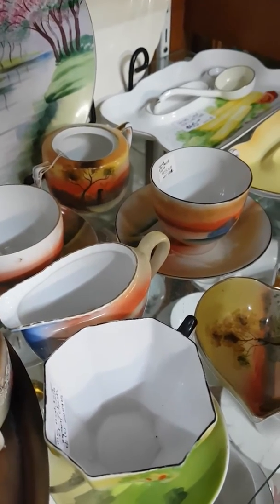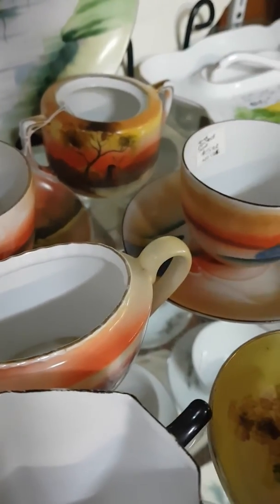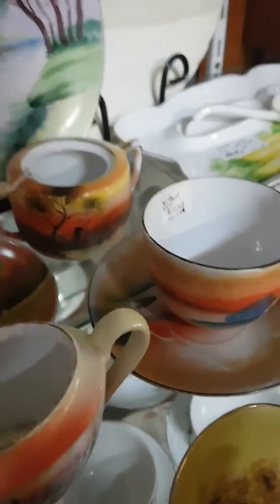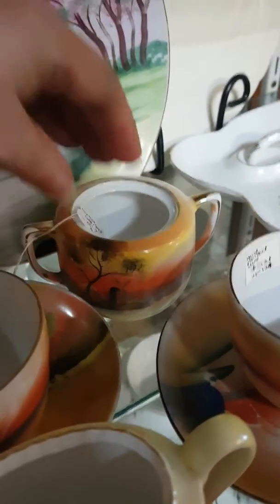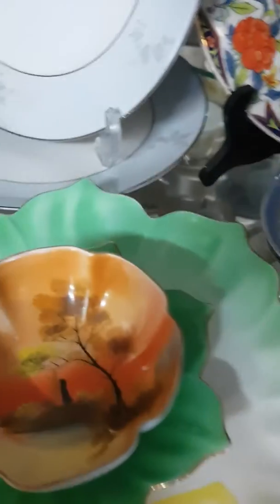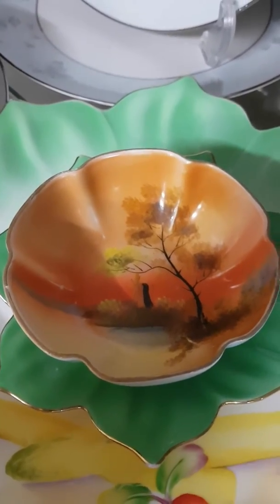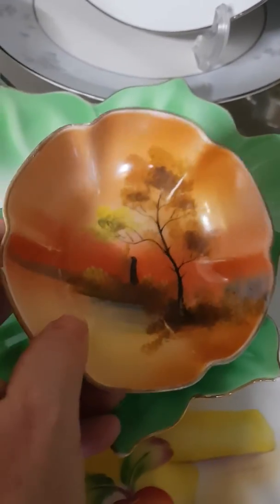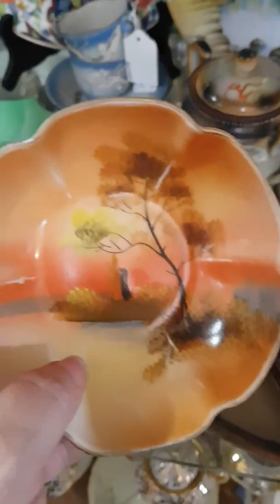Noritake: Tree in the meadow/House by the Lake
Collectable and available,  Tree in the Meadow is a remarkably affordable piece of vintage porcelain. Hand painted, the colours look oriental but the windmill tells that this pattern was made for a different market.